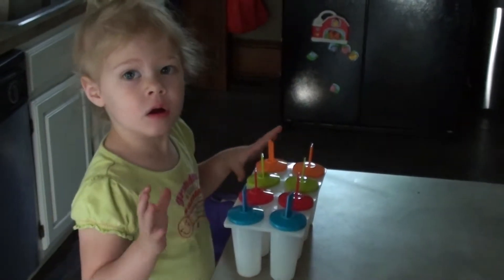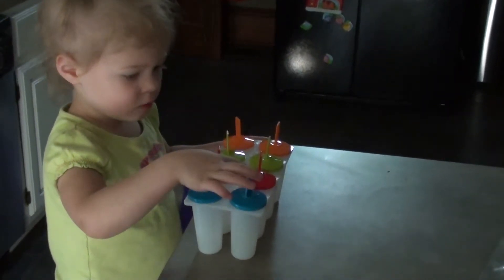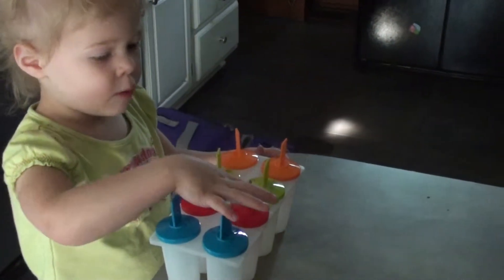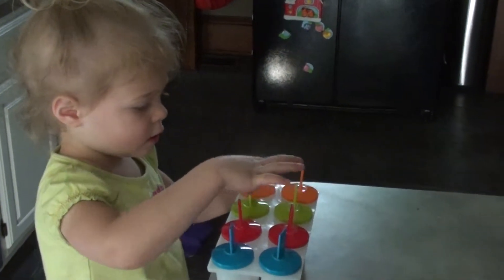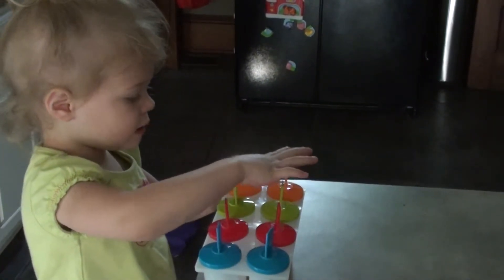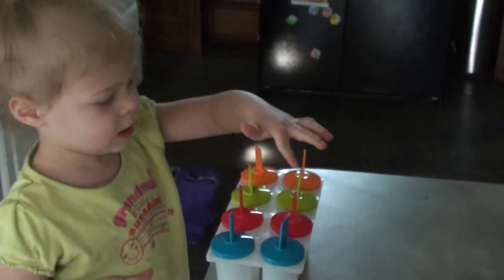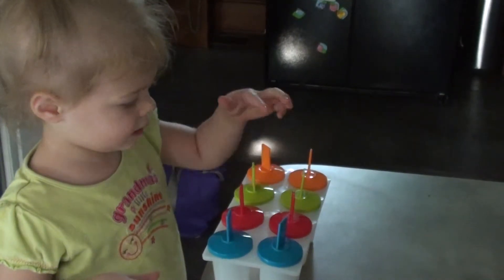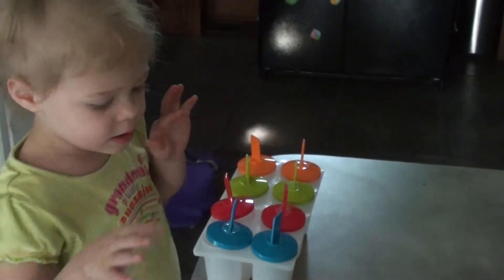5 20 13 popcycle making